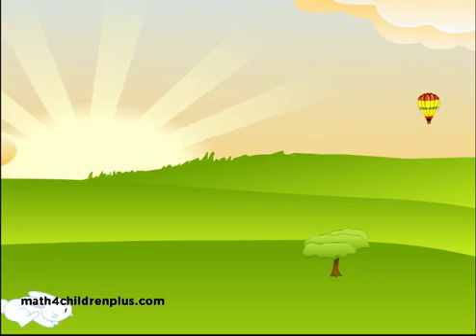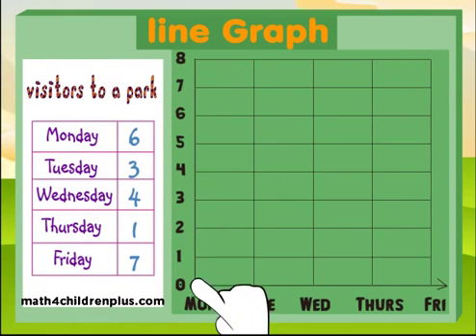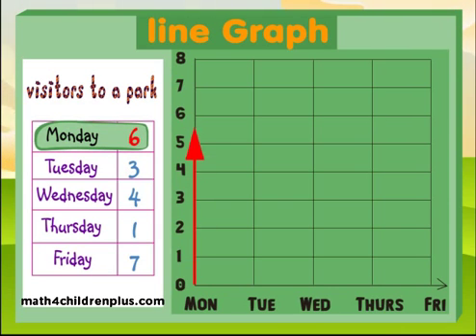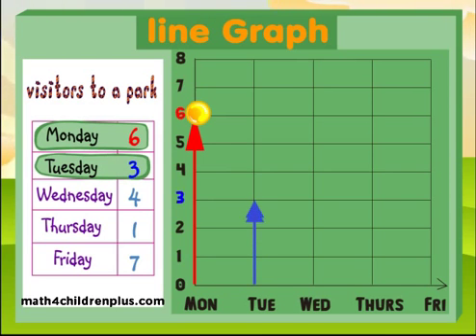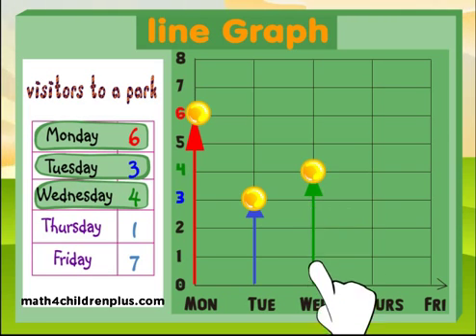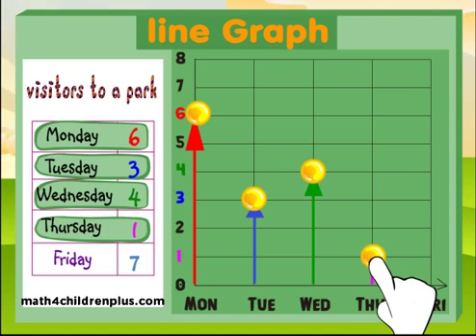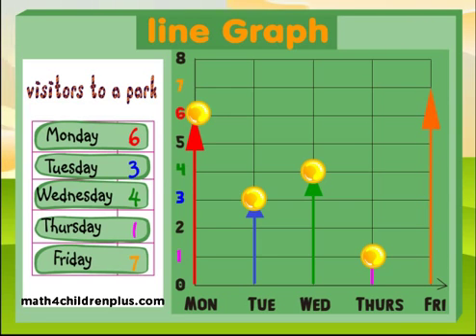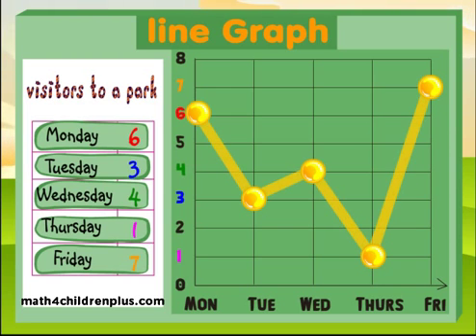Learn about linear graphs in math - Video Lesson for kids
Math lesson on line graphs. Learn how to represent information on linear graphs. Look at the data on the table and represent it o the graph. After plotting the points, connect them with a curve that shows the trend of visitors to a par. This math lesson is valid for 2nd, 3rd, 5th and 5th grade children. You can also get more practice with our online games on graphs and more